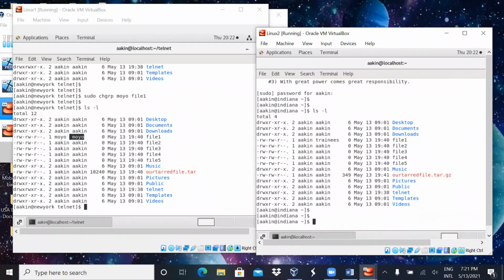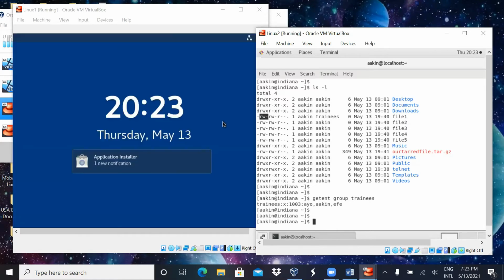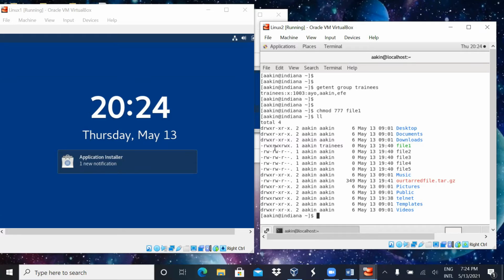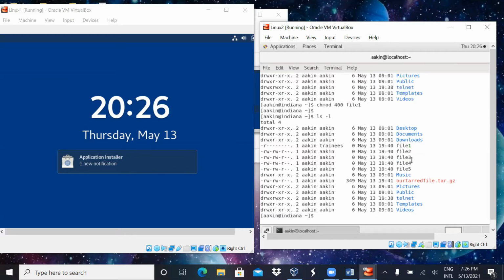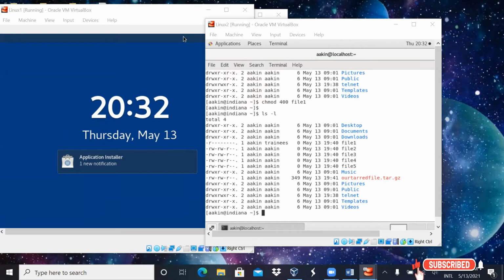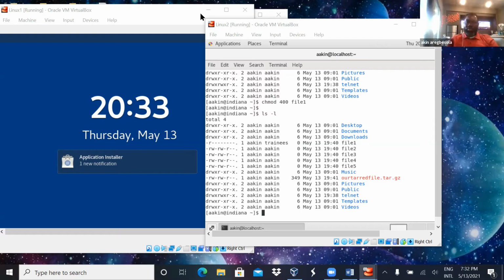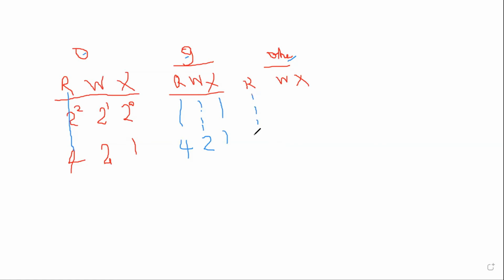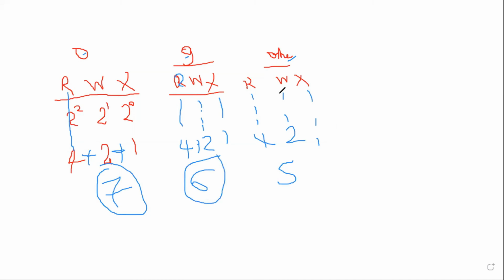How to Assign a #777 Permission to a File in Linux?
Why we use chmod 777 in Linux?
Image result for How to Assign a #777 Permission to a File in Linux
In a nutshell, chmod 777 is the command you'll use within the Terminal to make a file or folder accessible to everyone. You should use it on rare occasions and switch back to a more restrictive set of permissions once you're done.

Setting 777 permissions to a file or directory means that it will be readable, writable and executable by all users and may pose a huge security risk.

Hello!

• Cloud Automation

In 2021, many of my trainees got 6-figure jobs. In 2022, I want to set a new record of a $250K job offer for my trainees. Come join my advanced classes, where I will teach you to use code to build infrastructure in the cloud, and Kubernetes to deploy web applications on those infrastructures.